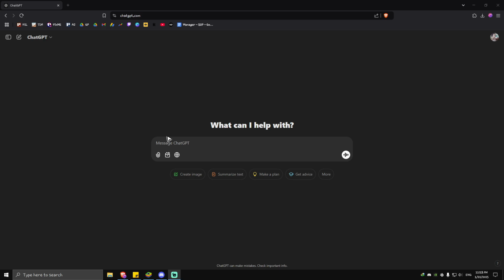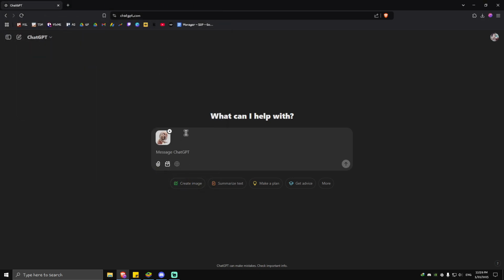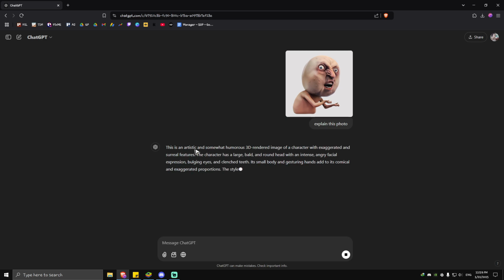How To Upload Photos In ChatGPT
In this video, we will explore how to upload photos in ChatGPT! Discover the step-by-step process to utilize this exciting feature that enhances your interaction with the AI. Whether you're using the desktop or mobile app, I’ll guide you through the necessary steps to upload images effectively.